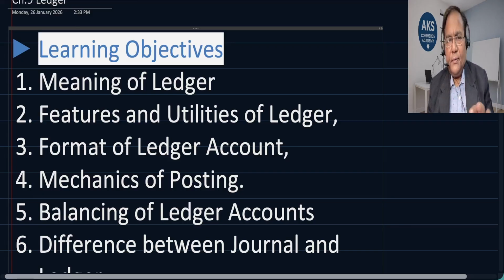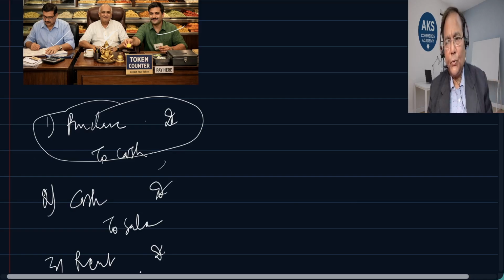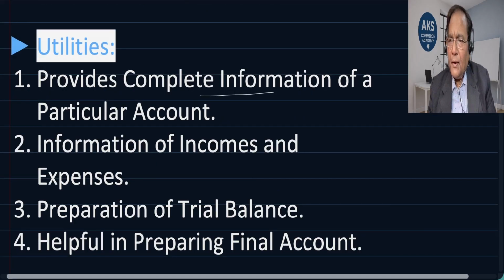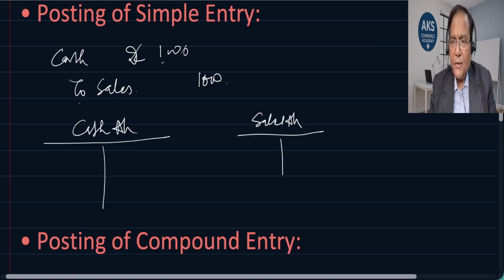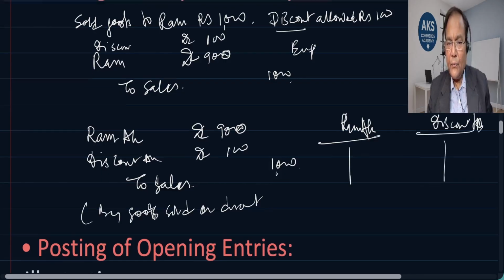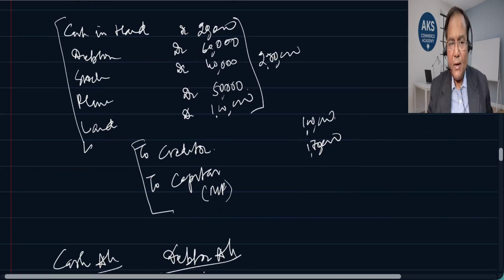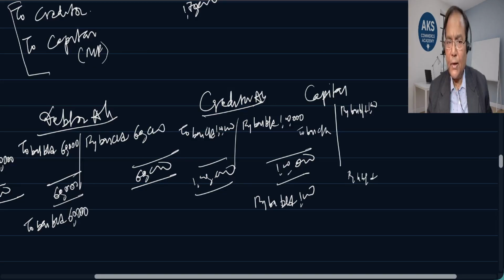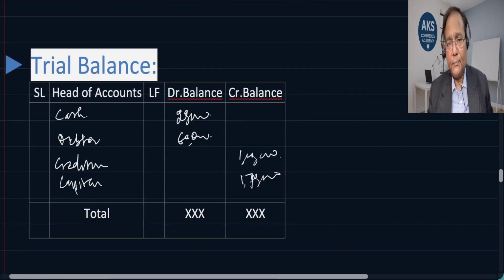Ledger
📘 Ledger – Class 11 Accountancy | Complete Conceptual Explanation

In this session, we understand the Ledger, the most important book of accounts where all journal entries are classified and summarized into individual accounts. This chapter helps students learn how transactions move from Journal to Ledger and how balances are determined.

The video covers:
✅ Meaning and importance of Ledger
✅ Posting from Journal to Ledger
✅ Format of Ledger Accounts
✅ Debit & Credit rules while posting
✅ Balancing of Ledger Accounts
✅ Practical examples for clear understanding

This session builds the foundation for Trial Balance and Final Accounts, making it essential for every Class 11 Commerce student.

🎯 Ideal for CBSE Class 11 Accountancy students aiming for strong conceptual clarity and exam confidence.

📚 Learn Accountancy the simple and logical way with AKS Commerce Academy. Welcome to AKS Commerce Academy.
'We help students to succeed academically' 💯

Struggling with Class 11/12th CBSE Board Accountancy?
     Personal Live Interactive Online Batches,
     Concept Clarity & Step-Marking Strategies.
     Compressive Sample Paper Mock Drill.